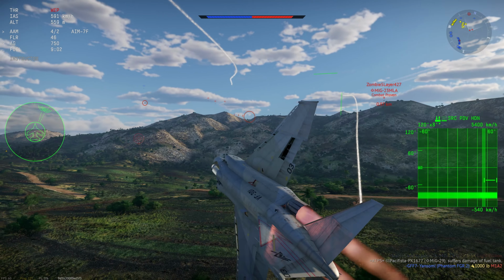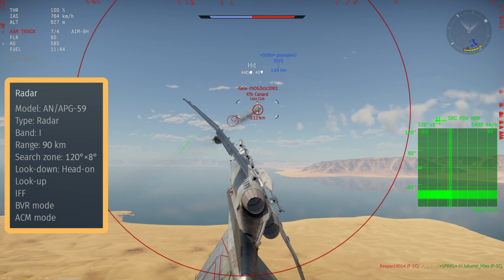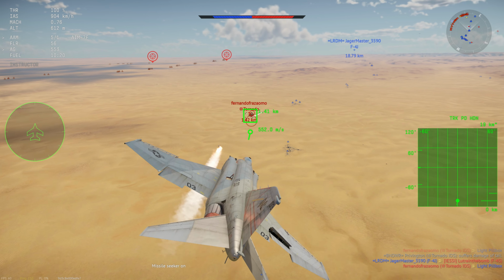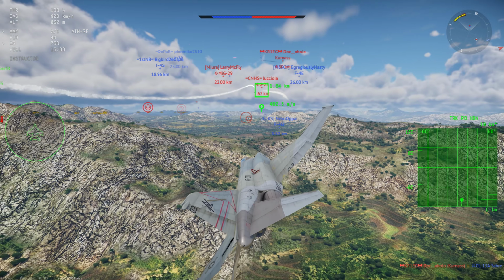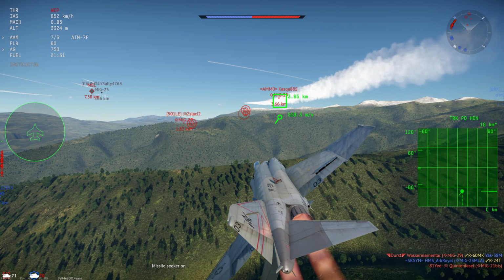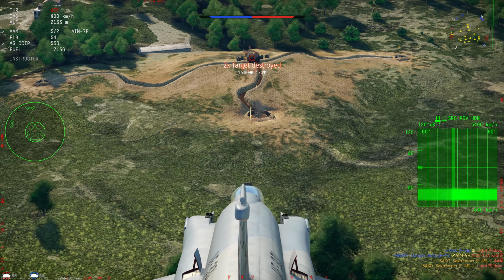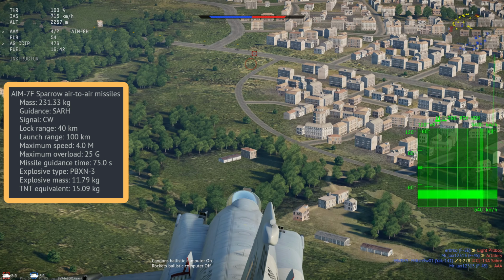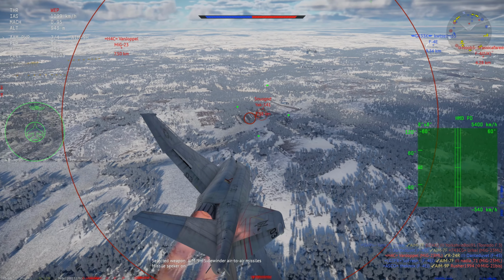Should You Buy The F-4S?